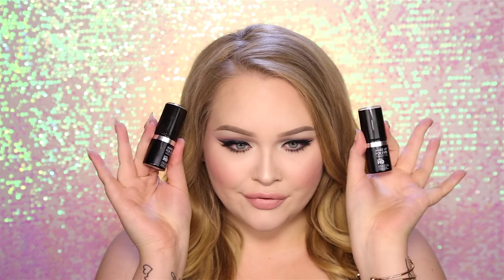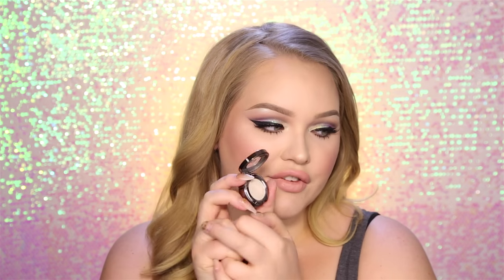November Hits and Oh God NO’s 2015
It's the end of the month, so that means it's time for my Hits & Oh God NO's! The Too Faced Melted Lipsticks, Make Up For Ever Ultra HD Stick Foundation and Kat von D Lock-it Powder Foundation are just a few that made my list this month. To see what else made it, keep on watching!

OH GOD NO’S ⋆
Sephora Heated Eyelash Curler
Beauty blender Liquid Blender Cleanser

SNAPCHAT » nikkietutorials

Fusion Beauty and I teamed up together for their mention in this video. I only recommend products or services I use personally and believe will be good for my viewers. I am disclosing this in accordance with the Federal Trade Commission guidelines concerning the use of endorsements and testimonials in advertising.